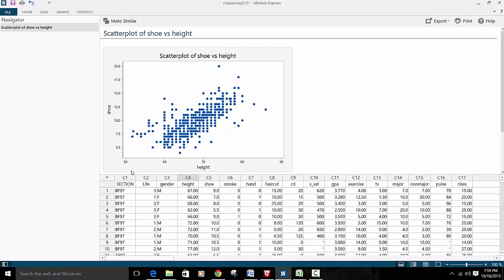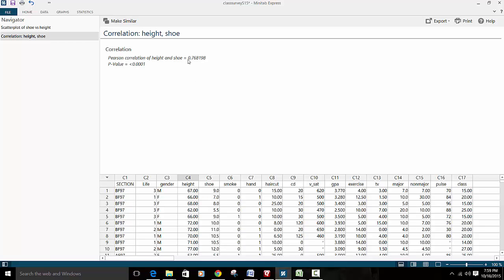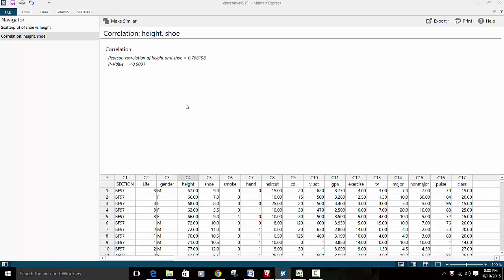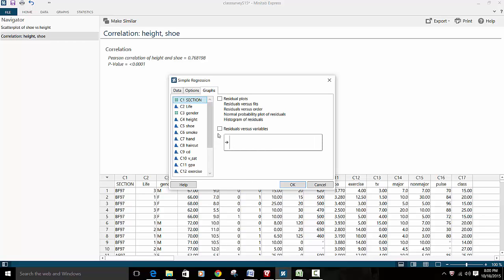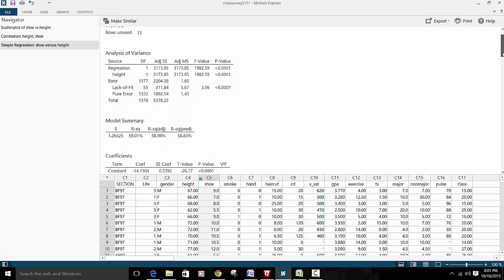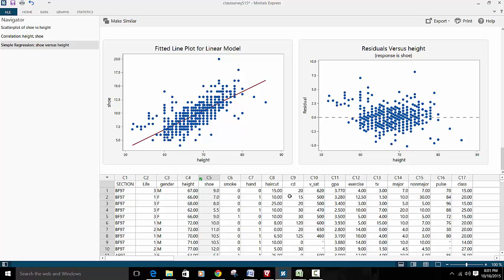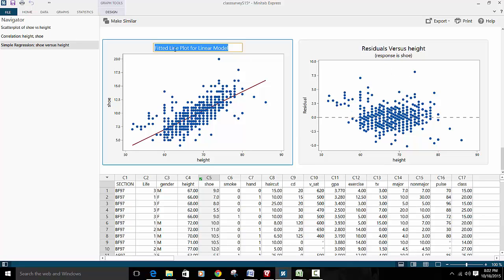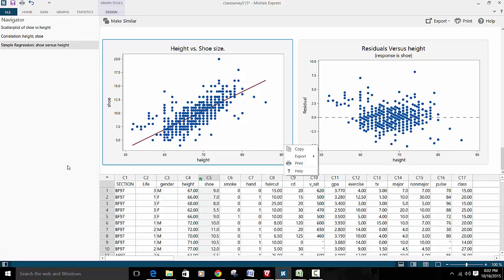Correlation and Regression in Minitab Express PC